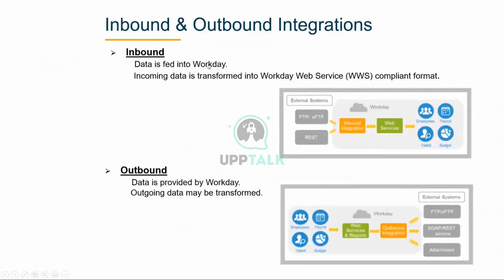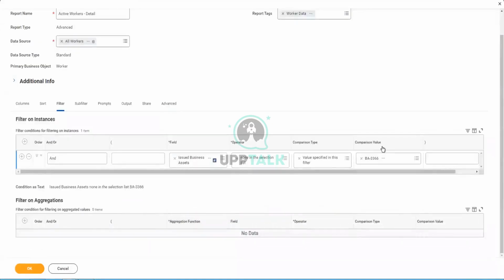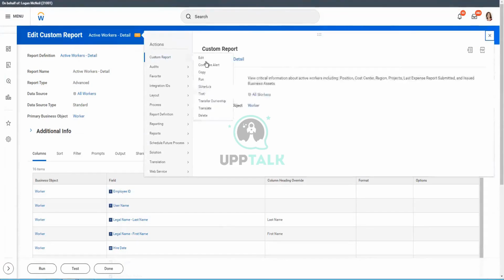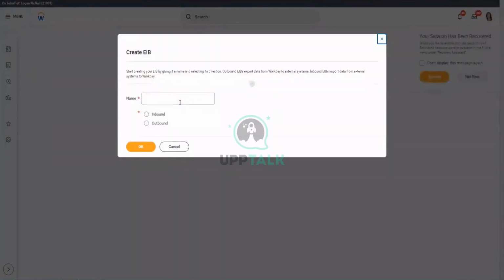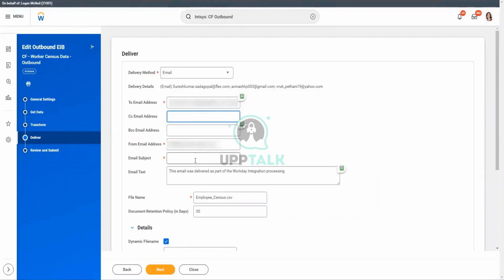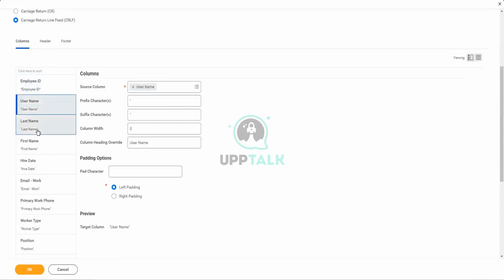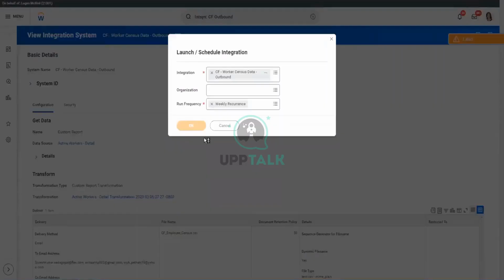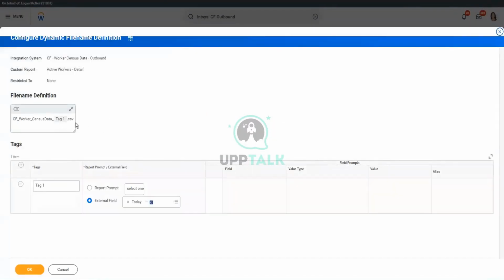Workday Inbound & Outbound Integrations | Workday Integration Online Course | UppTalk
🚀 Welcome to UppTalk’s Workday Integration Inbound & Outbound Online Training!

Looking to master Workday integration concepts? Whether you're an aspiring integration specialist or a professional looking to expand your skills, this training will guide you through all the key elements of Workday's inbound and outbound integrations. 🚀

👨‍🏫 What You’ll Learn in This Video:

✅ Understanding Workday Inbound and Outbound Integration
✅ Key integration tools and technologies in Workday
✅ How to use Workday Studio for inbound and outbound integration
✅ Step-by-step guidance for connecting Workday with external systems
✅ Real-life case studies and examples for better comprehension
✅ Best practices and tips for successful integration in your organization

💬 This video is perfect for anyone looking to boost their skills in Workday integrations. Whether you're a beginner or an experienced professional, mastering these concepts will help you streamline processes and improve system connectivity.

Explore More :

Workday Integration
Workday Studio
Workday Data Integration
Workday Integration Testing
Workday EIB
Workday Workday Studio Integrations
Workday Integration Connector
Workday Integration Project
Workday Workday Integration Process
Workday Time Tracking Integration
Workday Financial Integration
Workday Adaptive Planning Integration